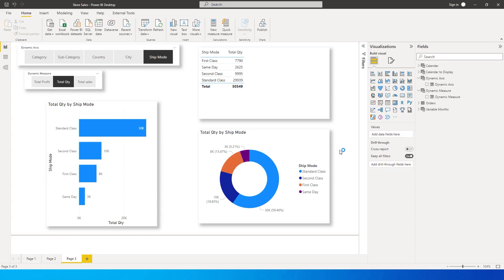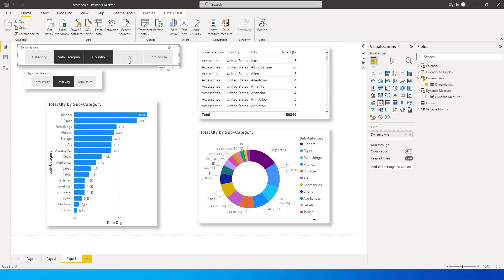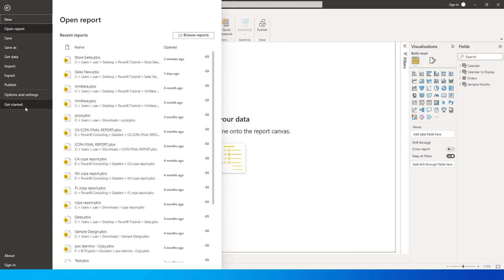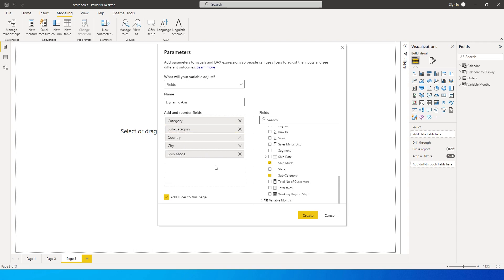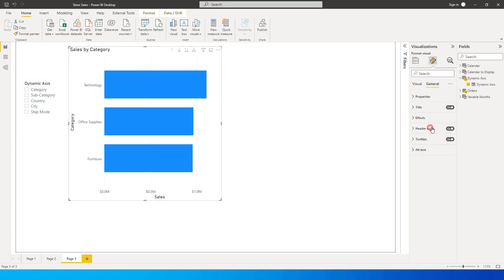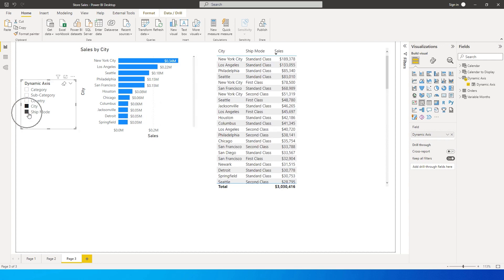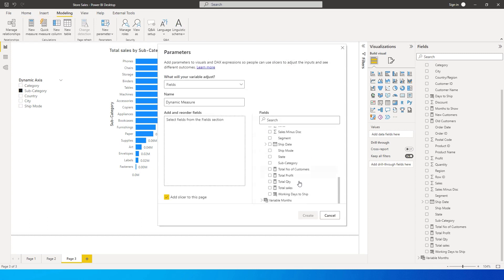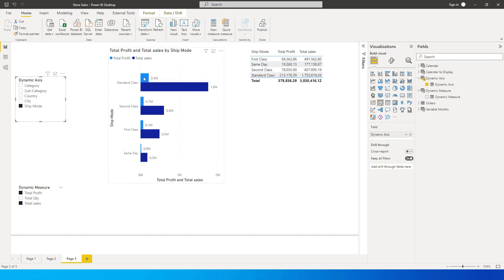New Feature: Slicer to choose which columns to display on chart using Fields Parameter in PowerBI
New Feature : Slicer to choose which column to display on the chart in PowerBI | MiTutorials

PowerBI Released a new Feature in the May 2022 update which is the Field Parameter which lets you choose Dynamic Column and Measures in PowerBI !!